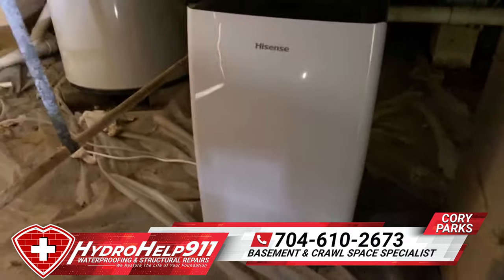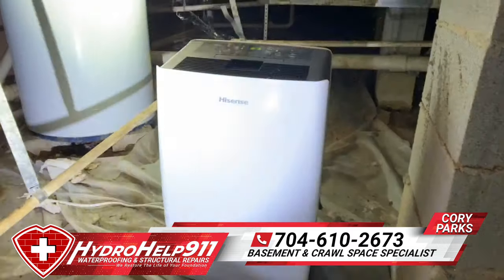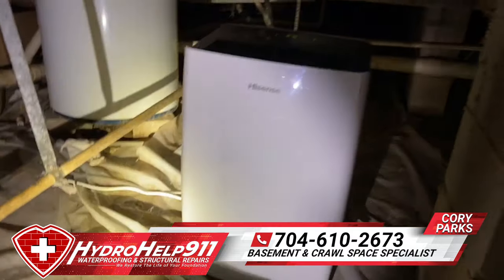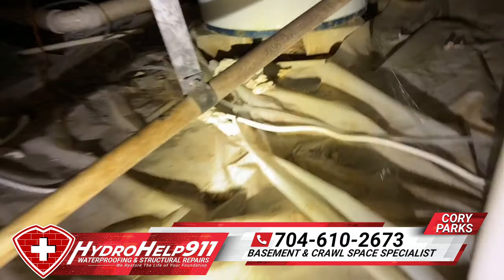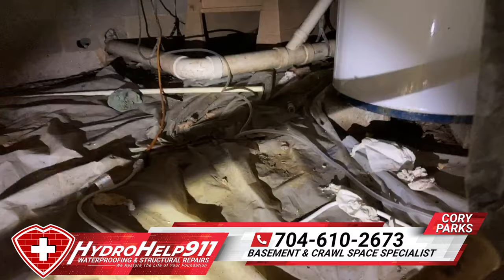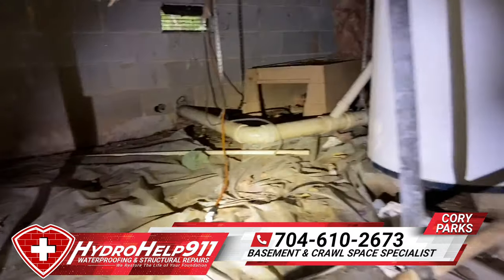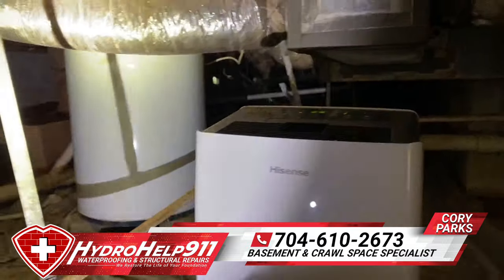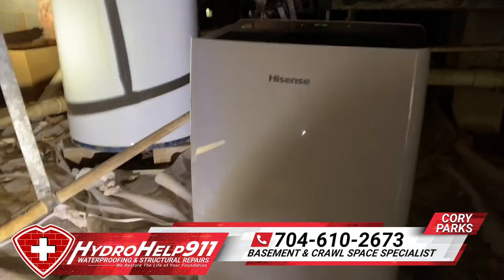STOP Installing Dehumidifiers in Your Crawl Space WITHOUT Sealing the Foundation Vents!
Just. Don't. Do. It! Watch this video to learn why installing a dehumidifier without sealing the vents, any foundation penetrations (i.e. plumbing, electrical, etc.), and any subfloor penetrations is a waste of money. By doing this, your are just flushing money down the toilet!

HydroHelp911
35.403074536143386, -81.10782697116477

Time Stamp
0:02 Intro
0:09 Crawlspace Inspection
0:54 What Not To Do In Your Crawlspace
1:38 Outro

✅ For more information on our Basement Waterproofing, Crawl Space Encapsulations, Crawl Space Mold Remediation, Foundation Repair, and Crawl Space Drainage Systems visit us